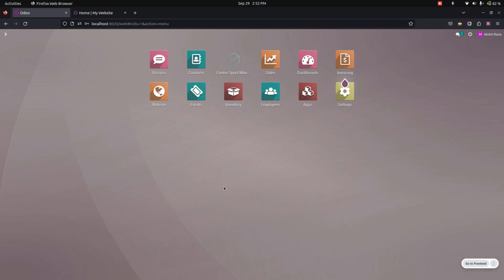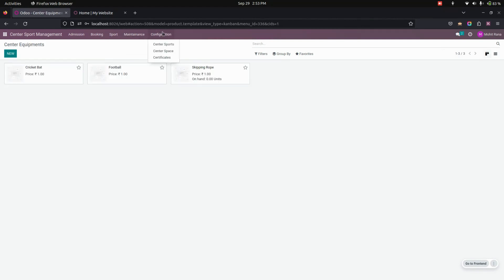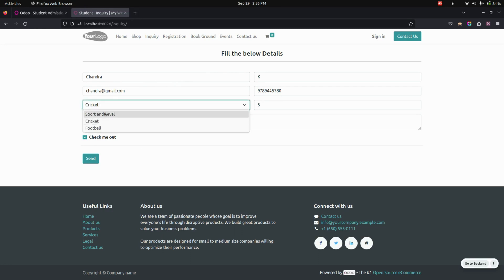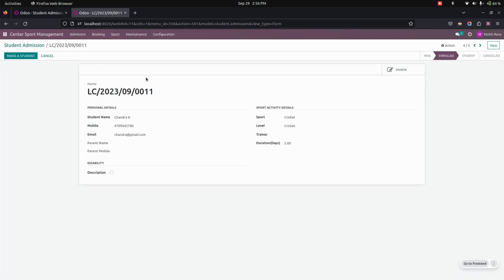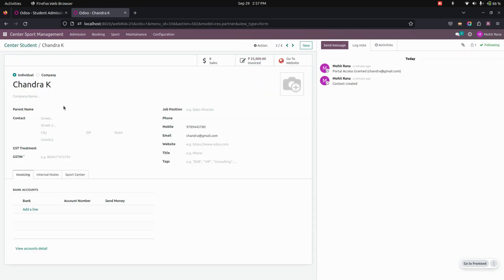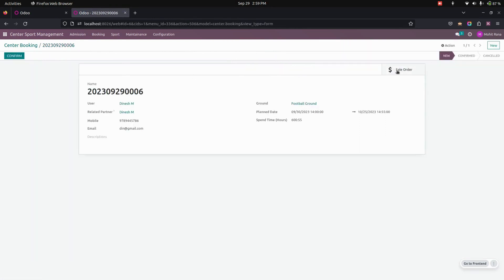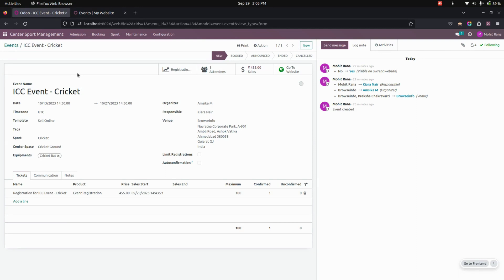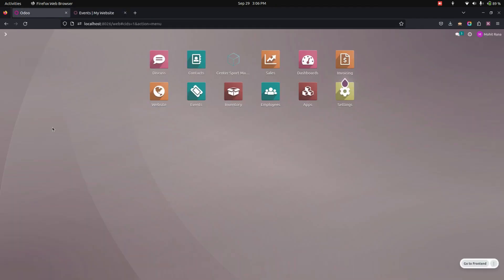How to Manage Sports Club or Center in Odoo ? Sport Event Registration Odoo App | Sports Facility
The Sports Club Management Odoo App empowers sports clubs or center to streamline their administrative tasks. Registered or Guests users can submit inquiries and registration requests from the portal view. Admin can manage inquiries, membership registrations, process invoice payment, and event registrations. Sports center dashboard can help users with handling and oversee of sports activities to enhance user experience. User can set trainer and manage sports equipment. Additionally, users can generate sports center certificates in PDF format, This invaluable tool offering a complete solution for managing various aspects of sports center operations.

Feature of This Odoo Apps :

- Manage Sport Center/Club
- Center Sport Dashboard
- Manage Center Sports, Spaces and Equipment
- Manage Sport Inquiries and Registration
- Create Student and Trainers
- Generate an Invoice
- Register the Sport Events
- Print Sport Center Certificate

1. Construction Management in Odoo
2. Machine Repair Management in Odoo
3. Website Machine Maintenance and Repair Management in Odoo